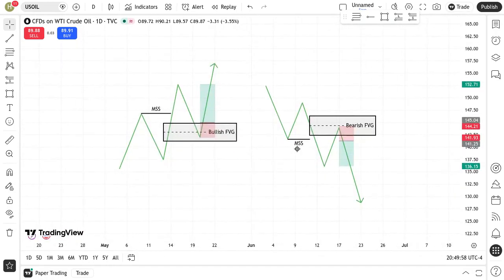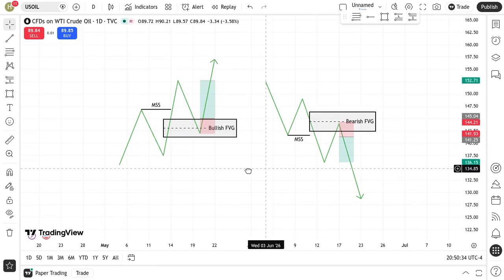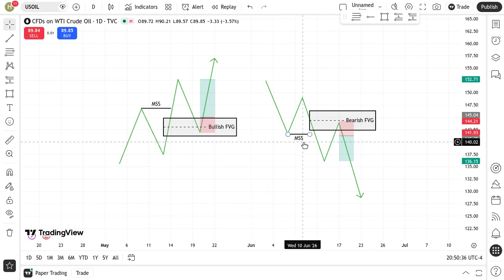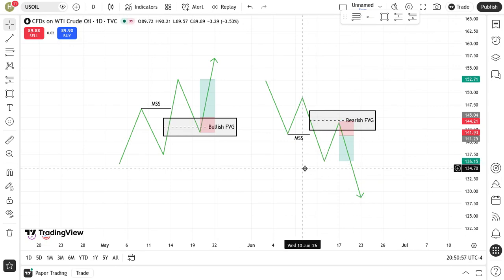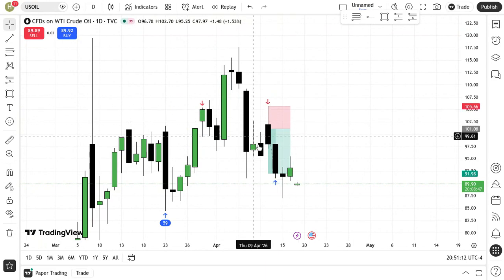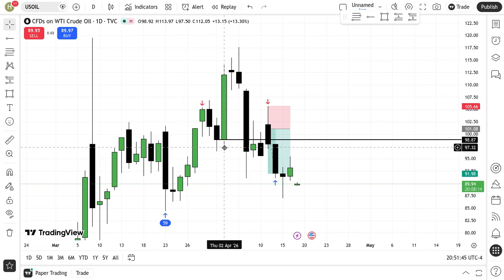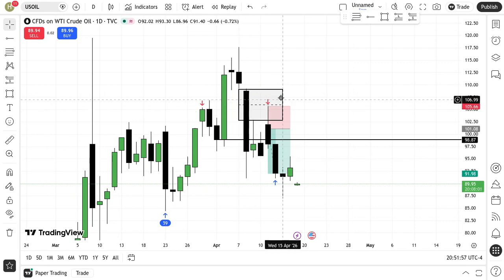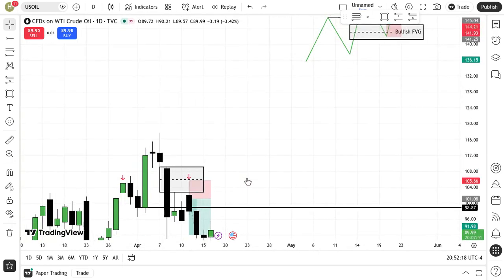The ONLY Price Action Trading Strategy You Will EVER Need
This is the ONLY Price Action Trading Strategy You Will EVER Need in 2026.